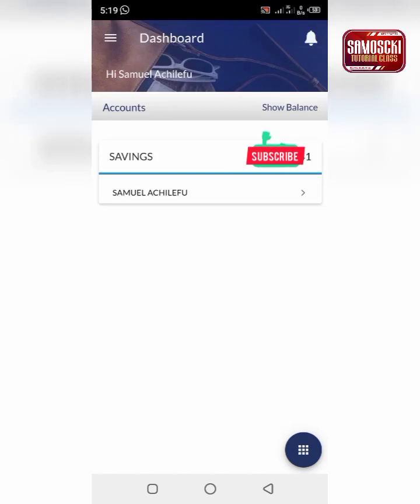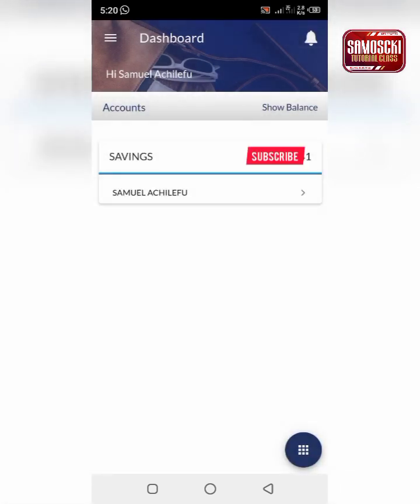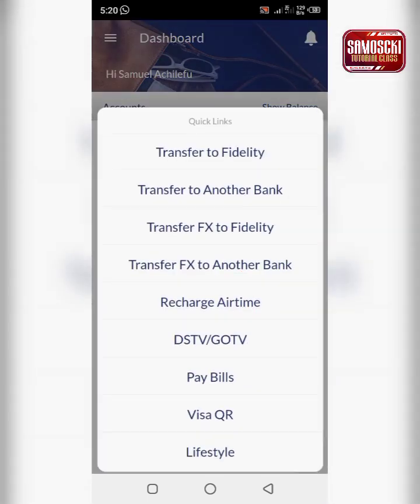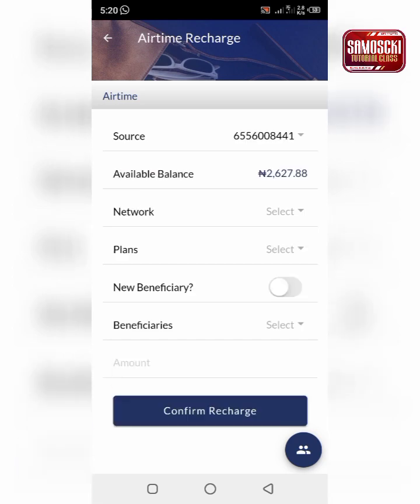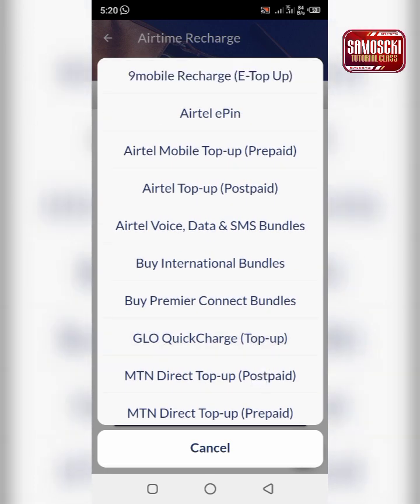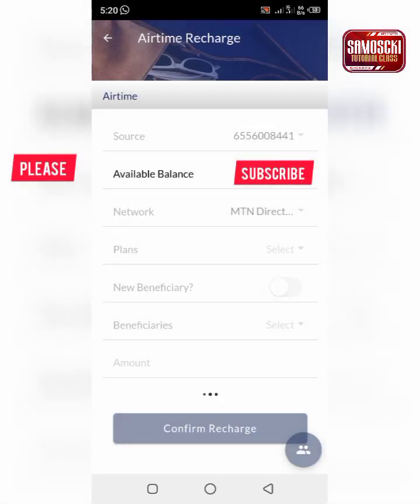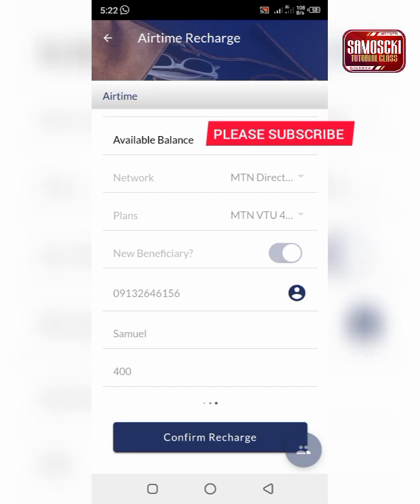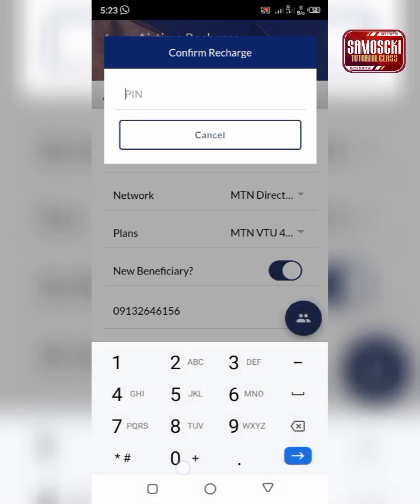how to buy airtime from your bank app - Sign up on your Bank App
Simple way to buy airtime from your bank app without any stress.

Also follow up our Facebook page by same name here